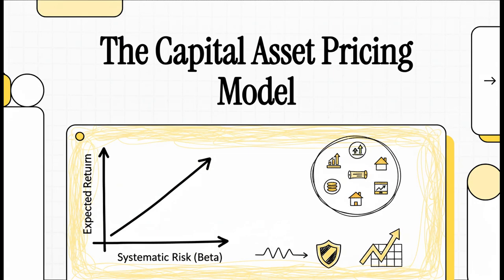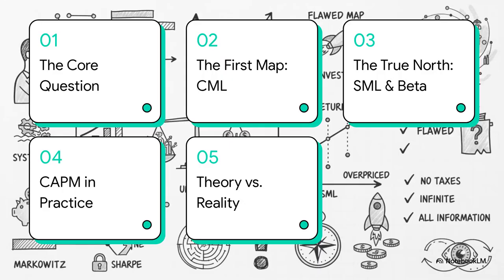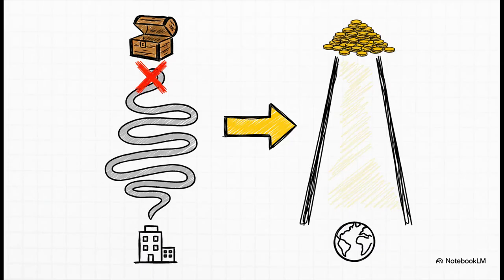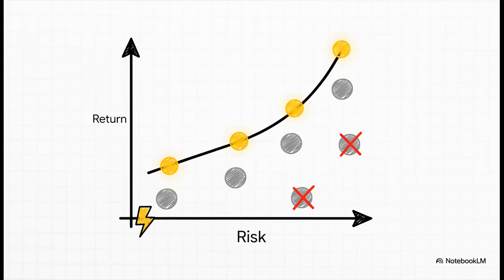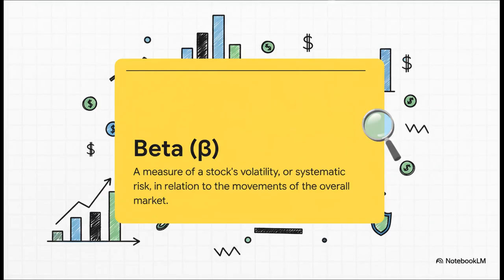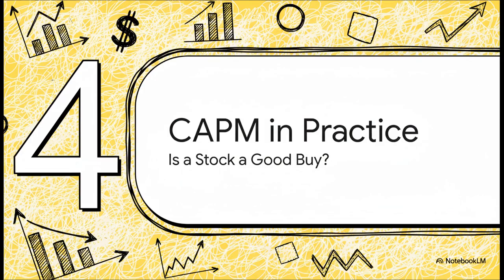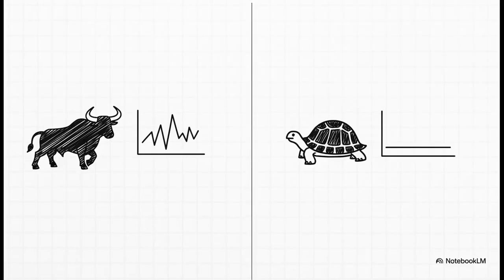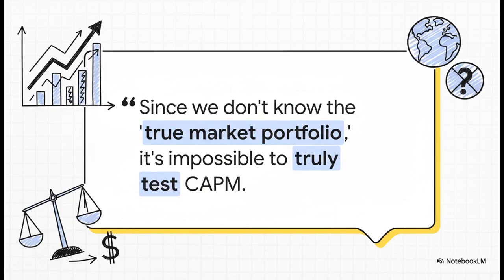05. Capital Asset Pricing Model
The Capital Asset Pricing Model (CAPM) is a cornerstone of modern capital market theory, extending Markowitz's work and explaining how asset prices are determined when the market is in equilibrium. Key contributors to its development include Sharpe, Lintner, and Mossin. CAPM, in its broad sense, encompasses the Capital Market Line (CML) and the Security Market Line (SML).
CAPM is derived under several simplifying assumptions, such as all investors being risk-averse and seeking to maximize expected utility based on Markowitz’s average-variance model. Furthermore, investors are assumed to have homogeneous expectations regarding expected returns and variances. The model posits the existence of a risk-free asset, where investors can borrow or lend at the risk-free rate, and operates within a perfect capital market free of transaction costs and taxes.
The CML illustrates the relationship between expected return and total risk (standard deviation) for perfectly diversified, efficient portfolios. When including a risk-free asset, the optimal risky portfolio for all investors is the Market Portfolio (M), which is composed of all risky assets traded, weighted by their market value.
The SML defines the relationship between expected return and systematic risk, measured by Beta ($\beta$). Unlike the CML, the SML applies to both efficient and inefficient portfolios, as well as individual securities. Beta measures the sensitivity of an asset's return to fluctuations in market return. Assets with $\beta ) 1$ are considered aggressive stocks, while those with $\beta ( 1$ are defensive stocks. The SML formula is expressed as $E(R_i) = R_f + [E(R_m) - R_f] \times \beta_i$, where $[E(R_m) - R_f]$ is the market risk premium and the slope of the SML.
If an asset is mispriced (e.g., undervalued, lying above the SML), demand for it will increase, causing its price to rise and its expected return to fall until it reaches equilibrium on the SML.
CAPM’s simplifying assumptions have been tested and modified. The Zero-Beta Model addresses the non-existence of a truly risk-free asset by replacing $R_f$ with the expected return of a zero-beta portfolio, $E(R_Z)$. Incorporating real-world factors like different borrowing and lending rates, taxes, and transaction costs complicates the model, potentially resulting in CML/SML bands instead of a single line.
A major critique, notably from Roll, suggests that CAPM cannot truly be tested because the true Market Portfolio (M), which must include all capital assets (like bonds, real estate, and human capital), is unobservable. Therefore, practical tests using market index proxies only verify the efficiency of the proxy used, not the validity of the CAPM itself.